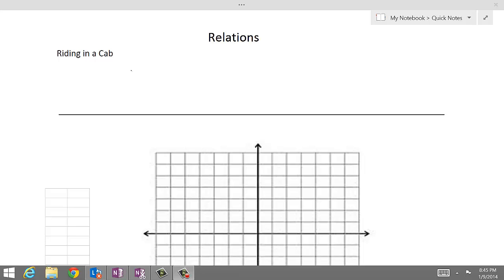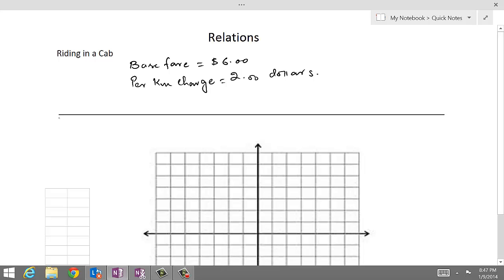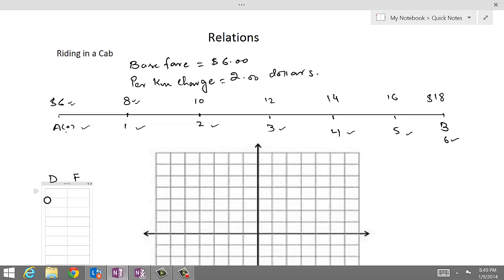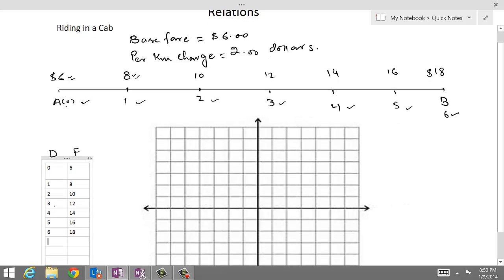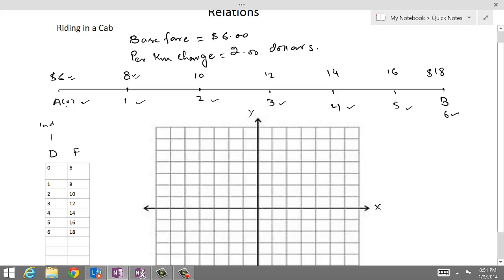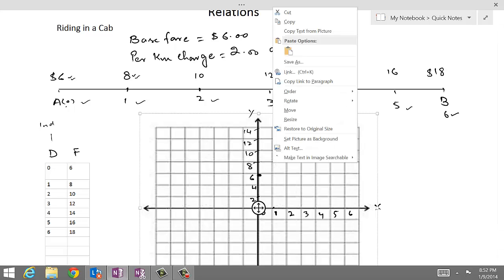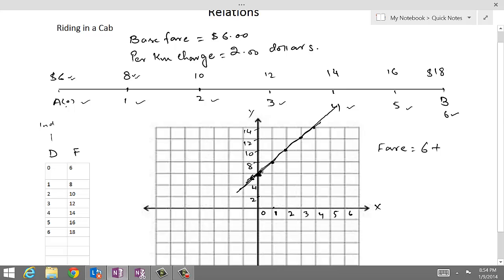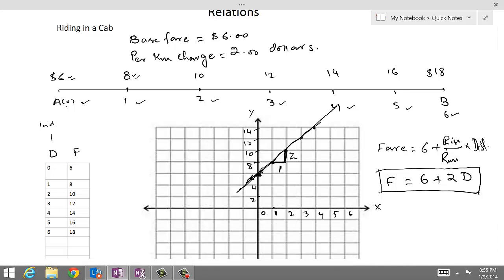Modelling a Straight Line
This video explains how we transform a real life situation in Mathematical model. If the pattern of data fits into a straight line mode, we develop the straight line model.